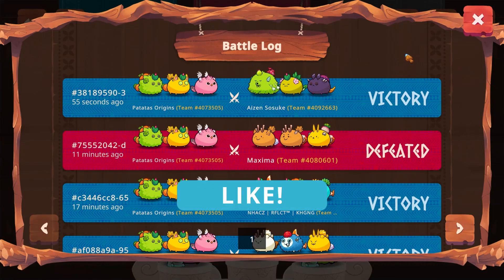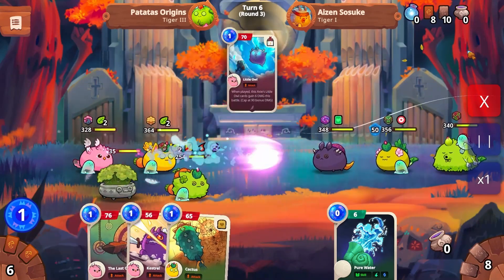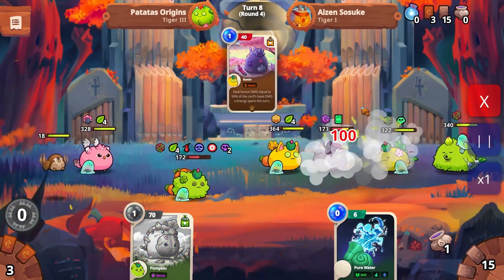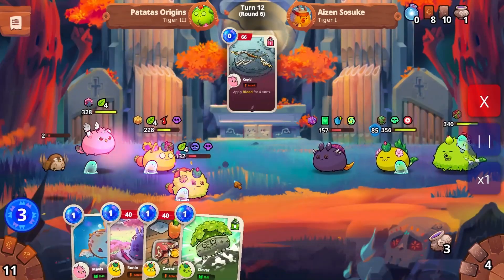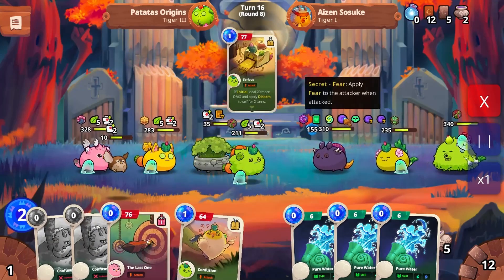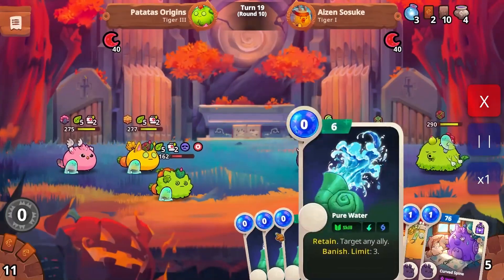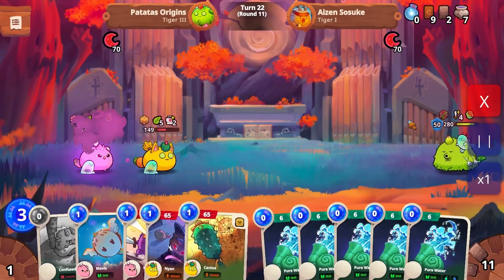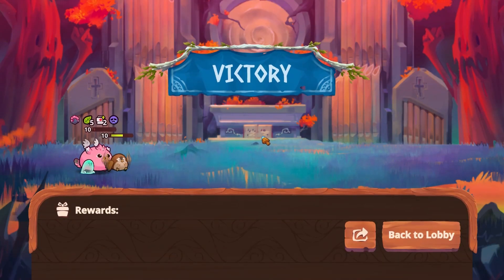Tactical Win Over Tiger 1 Sustain Build (Hide and Shitter)! P.O.TV: (Replay) Axie Infinity Origin S1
Yes!  This wasn't a lucky win but, rather it was a deliberate tactical win over a Hide and Shitter!  Watch how they were sniped one by one with so much patience it almost drove me nuts!

0:00 Intro
0:17 Match Starts
0:24 Shitting Starts
0:31 Who is Aizen Sosuke?
1:18 Testing the waters (or the shits, in this case)
5:11 The great sacrifice!
5:32 The Final and Biggest Shit of Them All!
5:41 Final Shit's Profile
6:27 Sniping the Shit Out